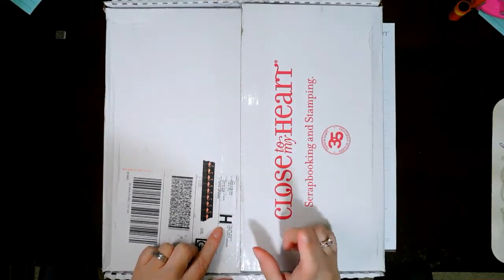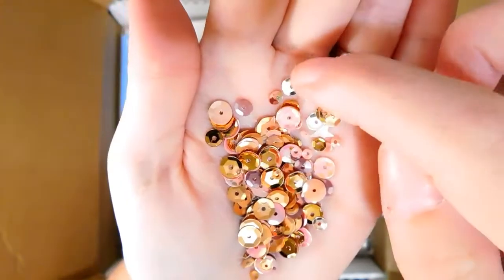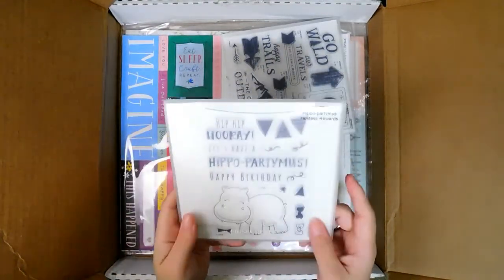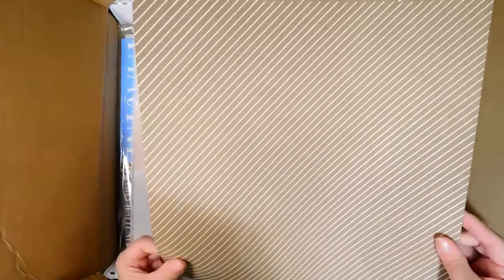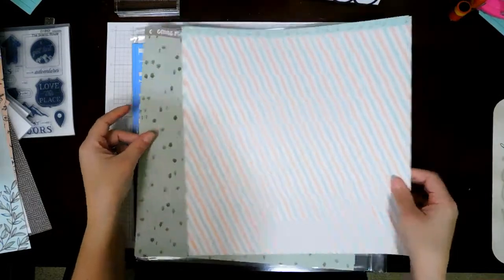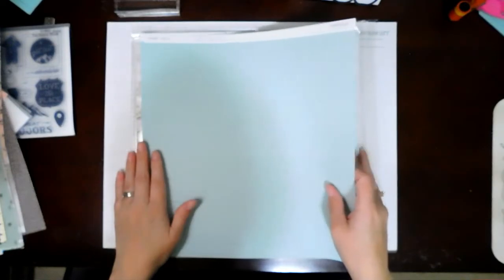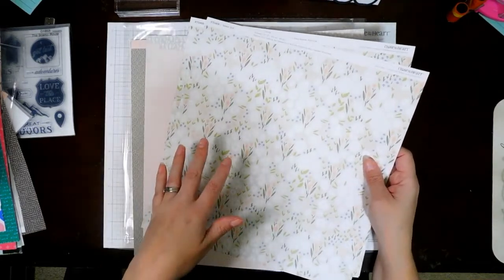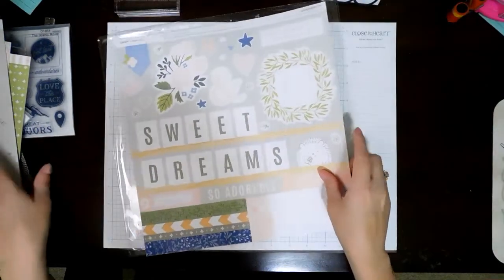WIMB | CTMH SE2 Goodies | Plus Sequins!...!!!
Hello, hello!
I feel like it's been a while since I've done a What's in My Box video so I'm excited to share this one with you. And there's sequins! You know how much I love sequins! lol

If you wanna shop any of these products, here's the link!